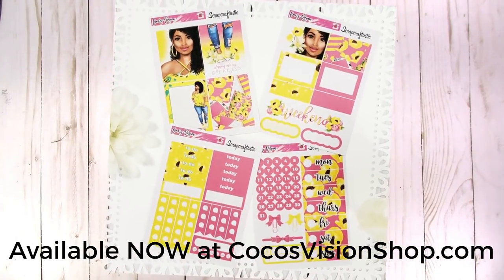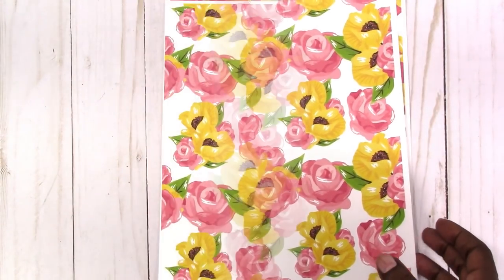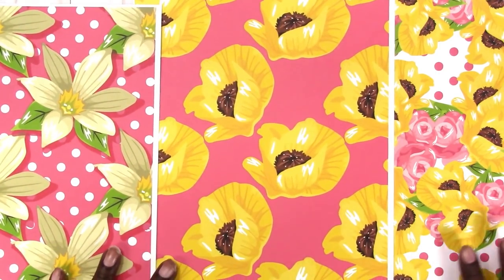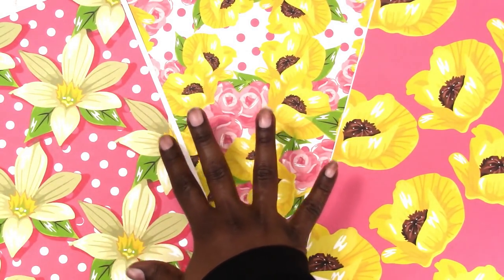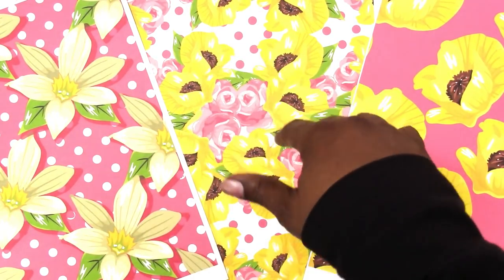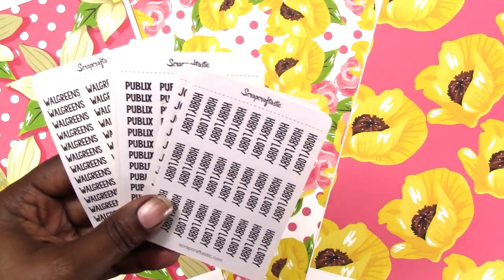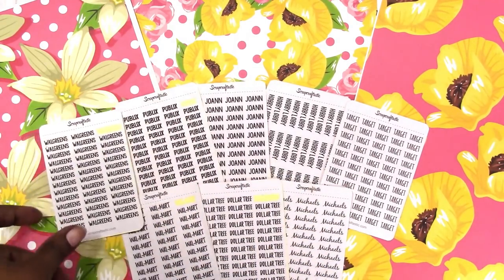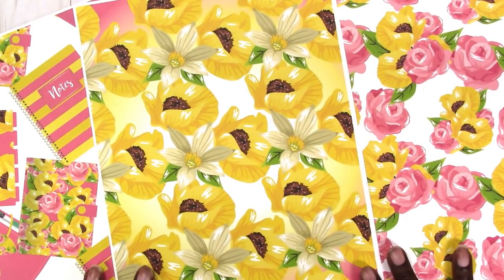Spring Florals Printable Pattern Papers and Free Favorite Store Printable Stickers | Scrapcraftastic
See what's new at Scrapcraftastic.com!

Rachelle